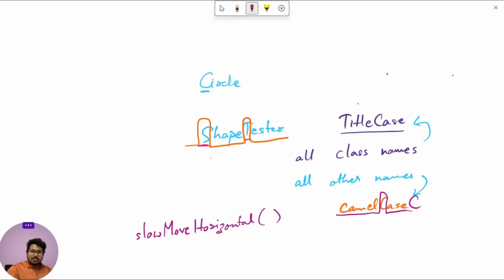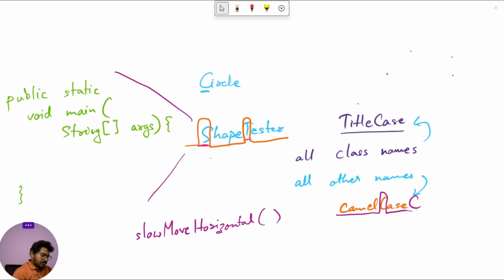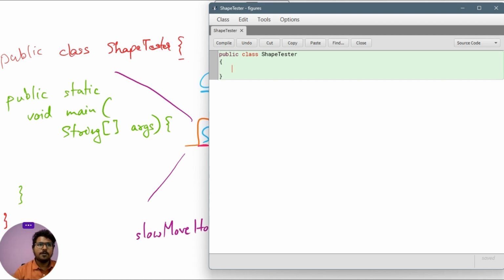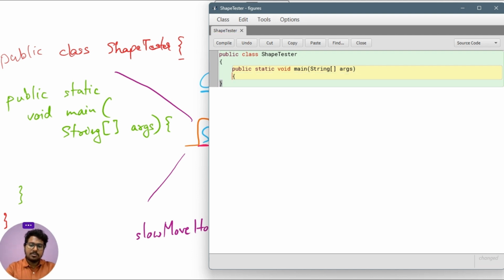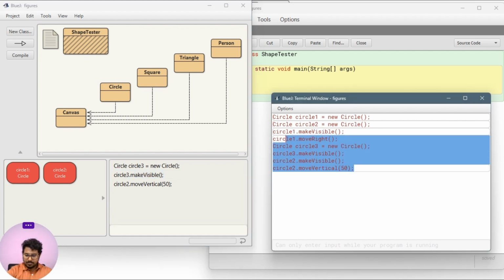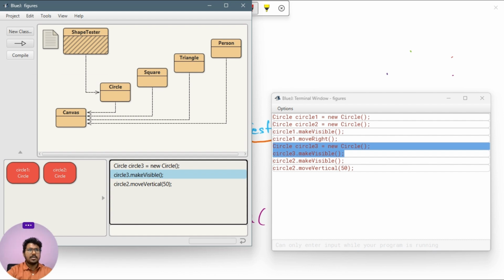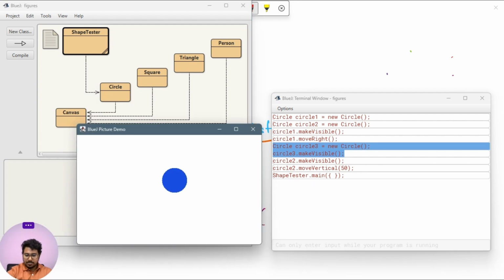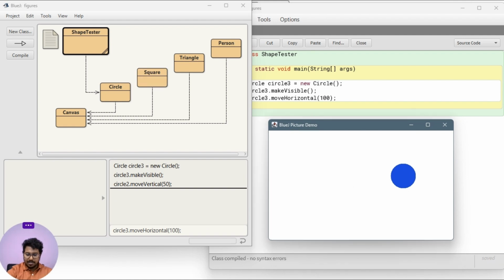The Right way to test Java code (Stop wasting time)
This video covers the next step of testing the code that is recorded in BlueJ Terminal by providing a separate Tester class with main method in it. This also demonstrates how the code in the main method does exactly the same job as did with mouse clicks but, this time it can be done any number of times without manually repeating each step. It also discusses how to avoid getting initial typing errors by using IDE's options of auto-generating closing flower brackets for each of the blocks.